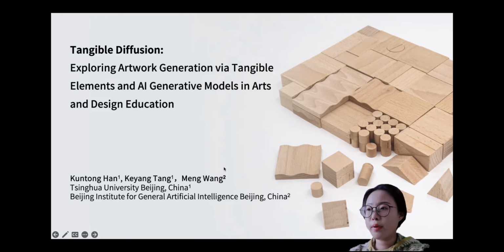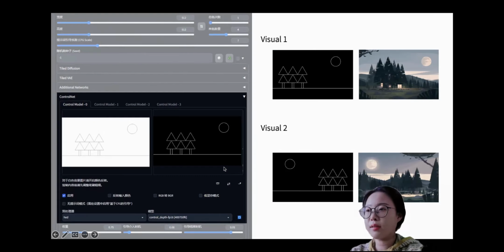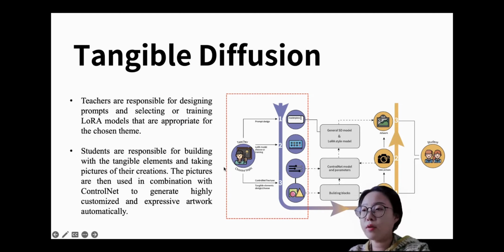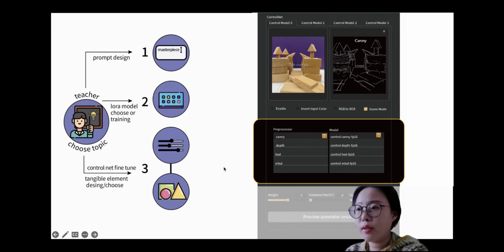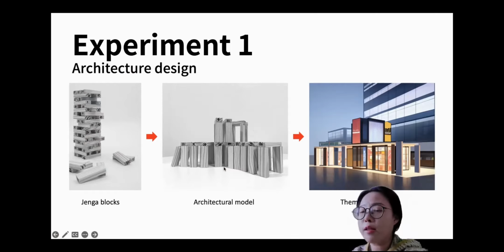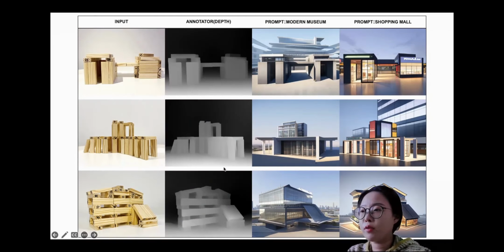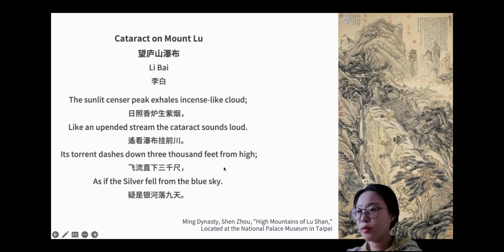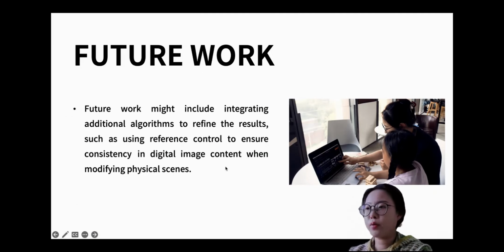Tangible Diffusion: Exploring Artwork Generation via Tangible Elements and AI Generative Models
The ACM International Conference on Tangible, Embedded and Embodied Interaction (TEI) 2024